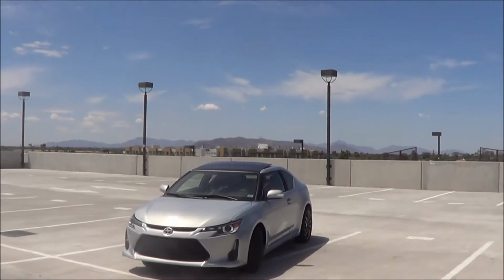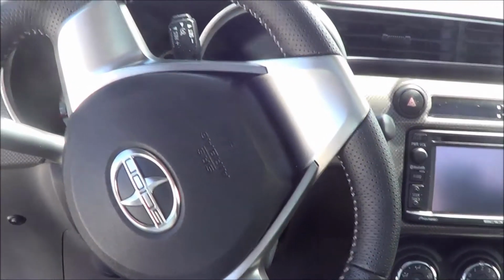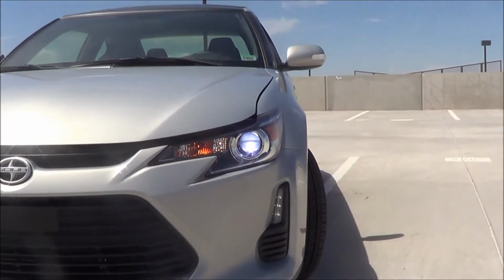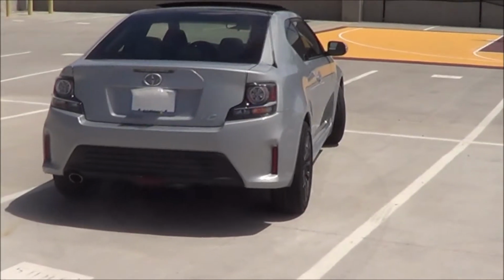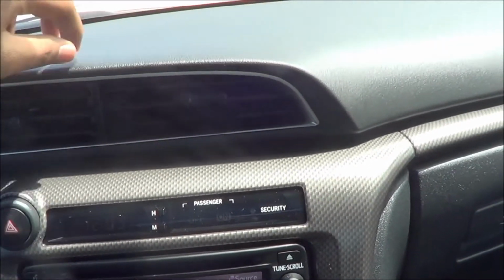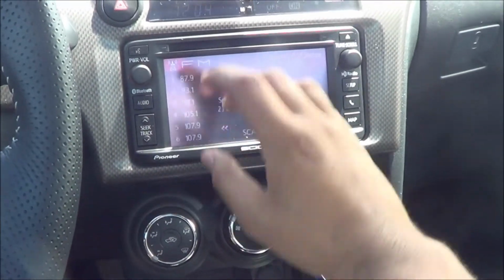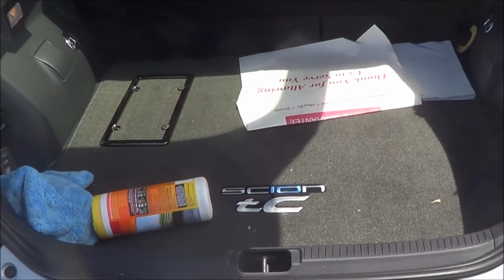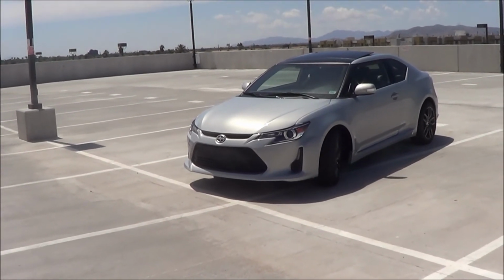2014 Scion tC 10.0 Start Up and Review 2.5 L 4-Cylinder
Powertrain Options: 2.5 L 4-Cylinder with a 6-Speed Manual or Automatic
Features: HD Radio, AM/FM/Satellite Radio, Power Windows Mirrors and Door Locks, Panoramic Sunroof, Bluetooth Hands Free Calling and Streaming Audio, Steering Wheel Mounted Audio Controls, HIDs, LED Accenting Lights, Heated Exterior Mirrors
Engine & Performance
CYLINDERS Inline 4
VALVES 16
Fuel
DRAG COEFFICIENT 0.33 Cd
Competitors: Honda Civic Coupe, Kia Forte Koup
Trims: Base, 10.0, Monogram
What Camerons Car Reviews has to say about the Tc: